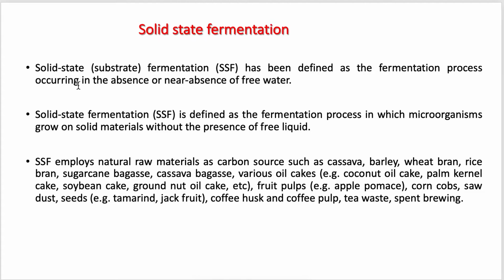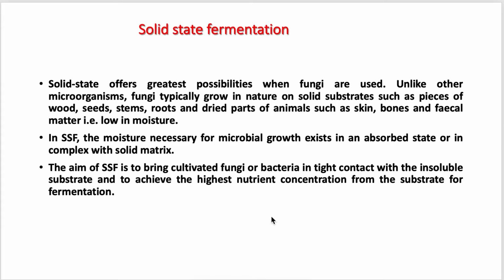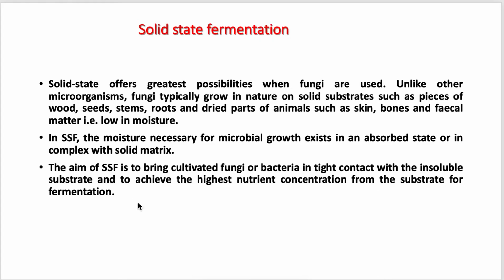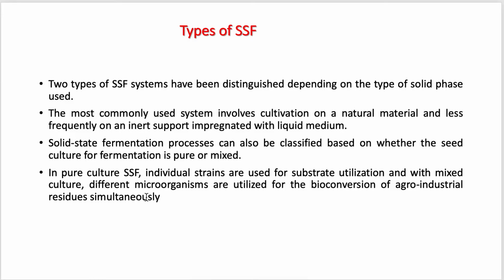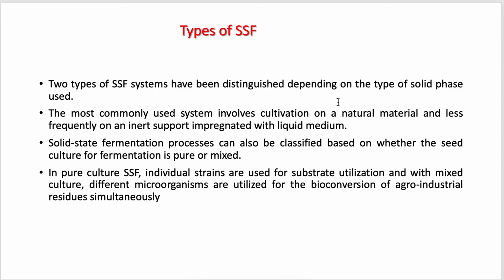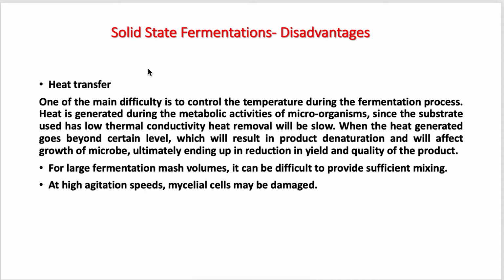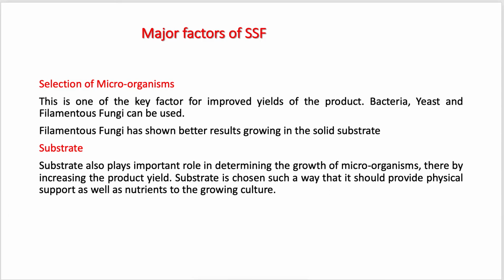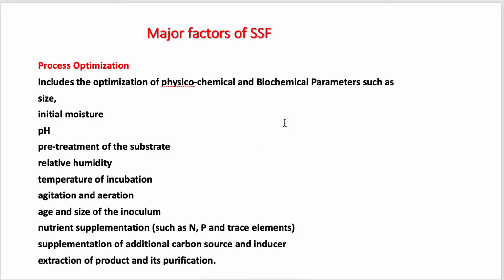Lecture 7 Solid state fermentation